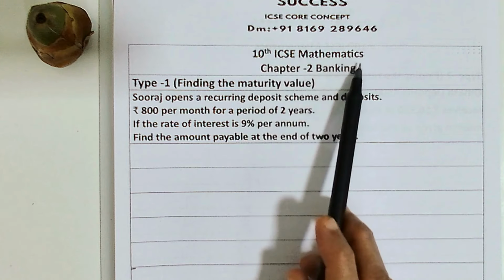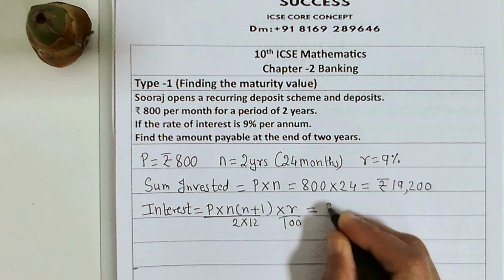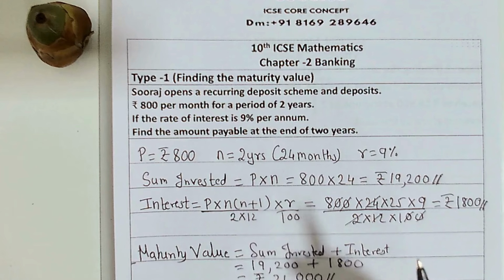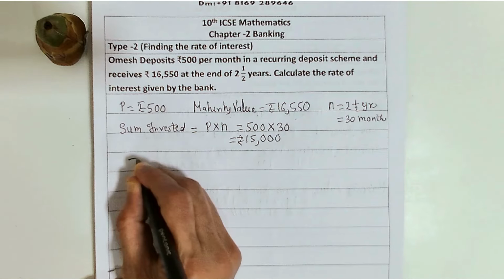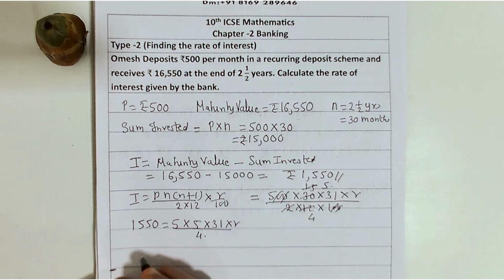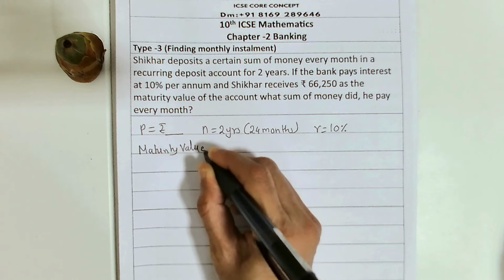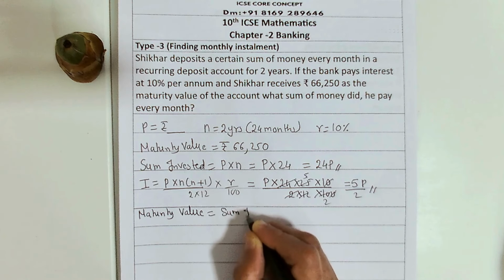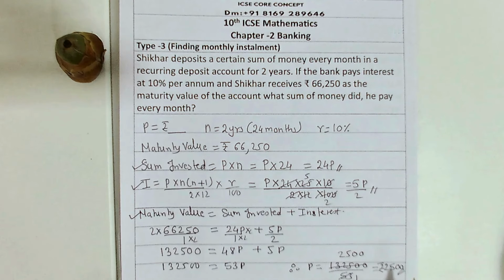From Confused to Confident: Master Banking Questions Part 1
Find the maturity value...
Find the rate of interest...
Find the monthly deposit.